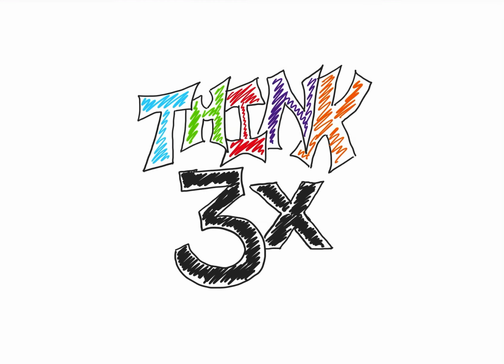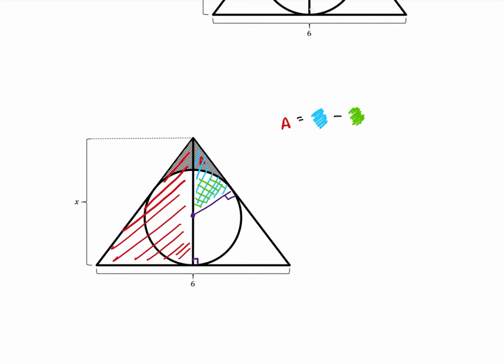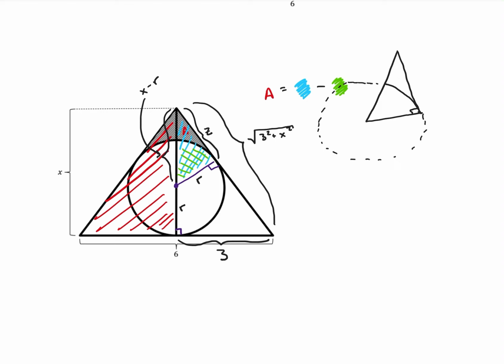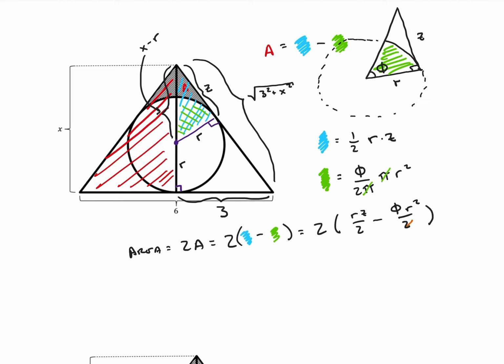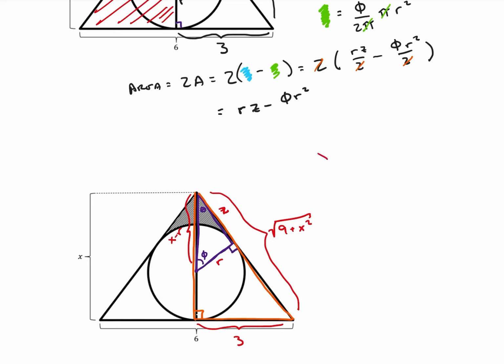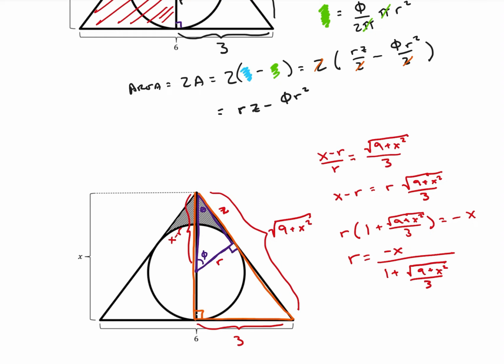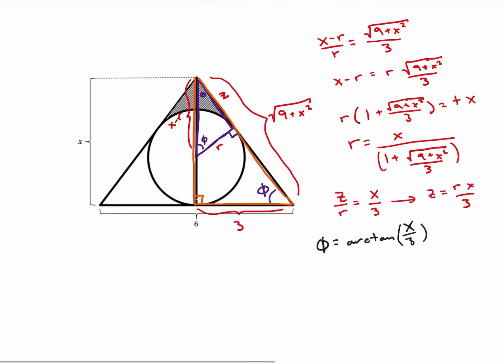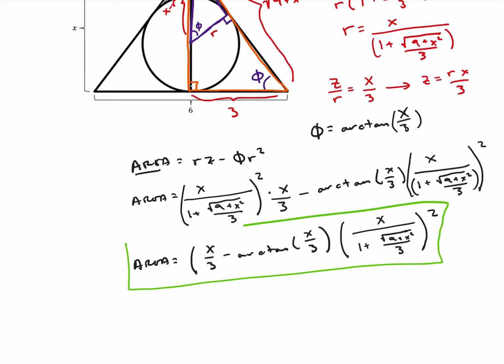Geometry! What is the area above a circle inscribed in an isosceles triangle??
We find the area above a circle inscribed in an isosceles triangle. This is a circuitous road to the solution, but if you've taken a geometry class, you have all of the tools you need. Come join!